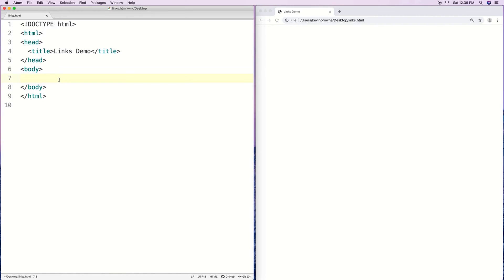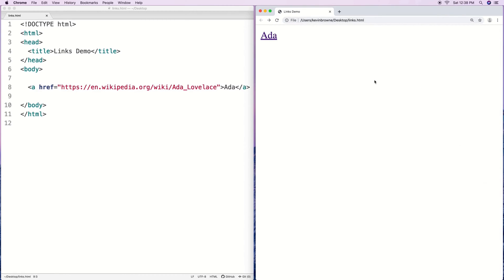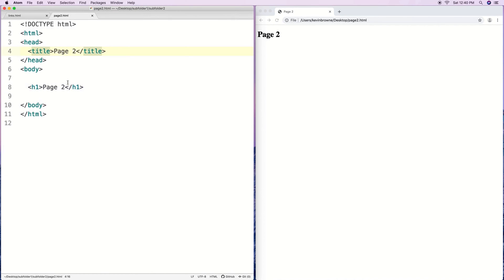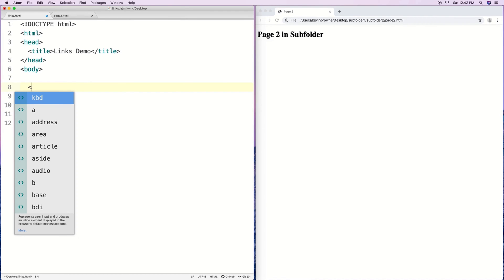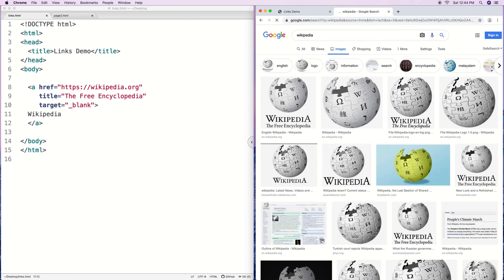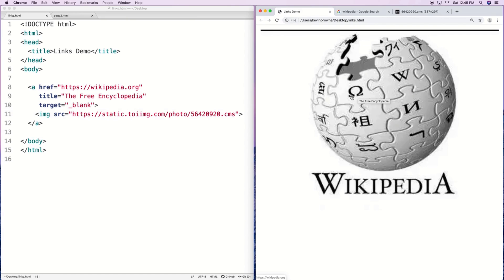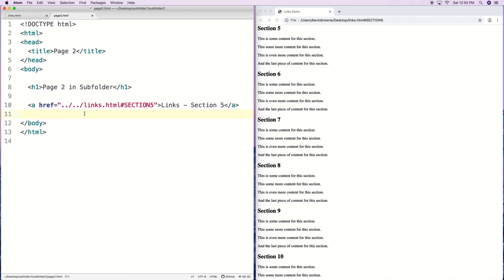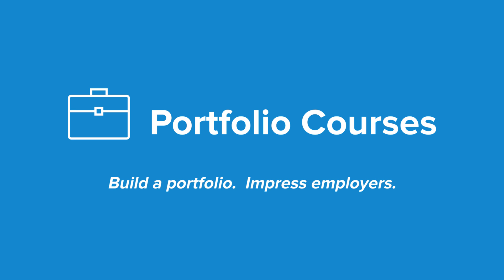HTML Links Tutorial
An overview of how to use links in HTML!